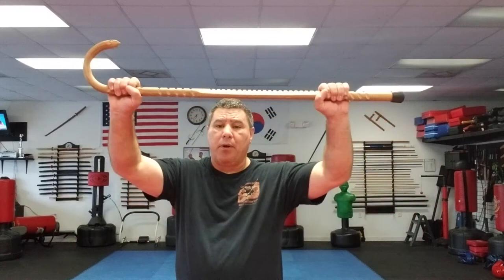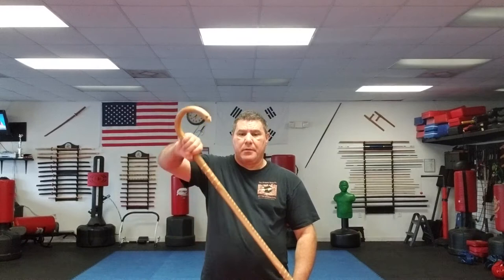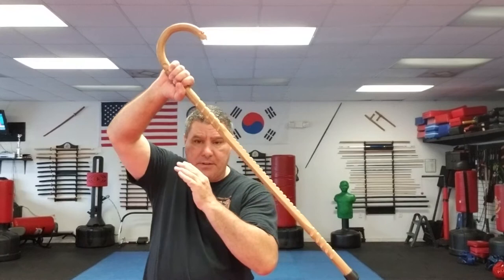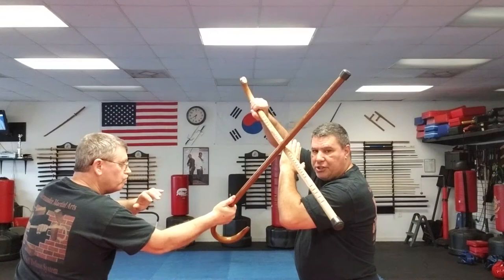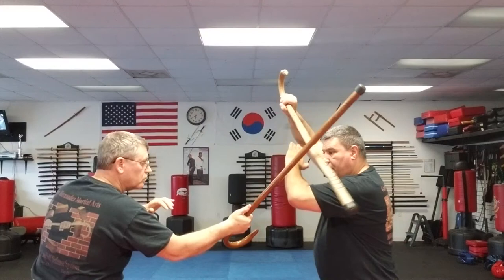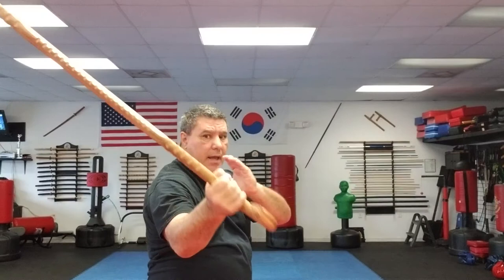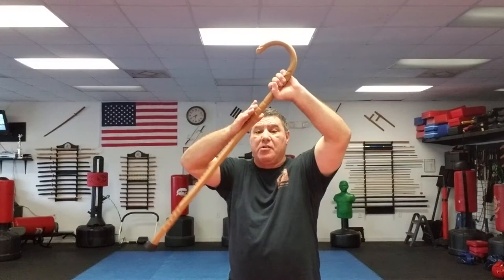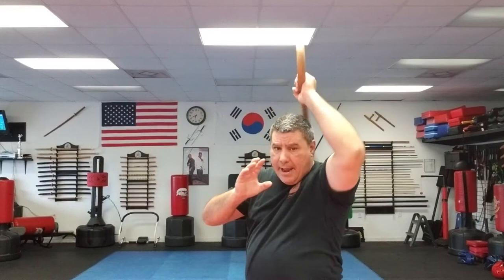Cane self-defense with diagonal blocks